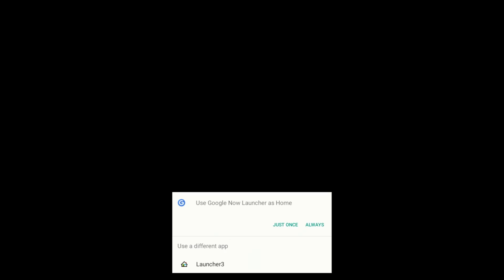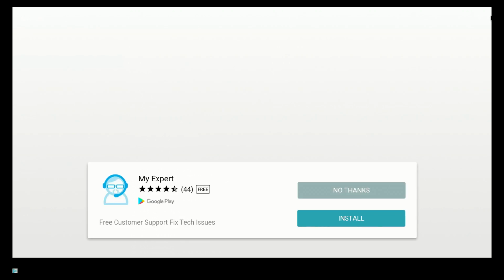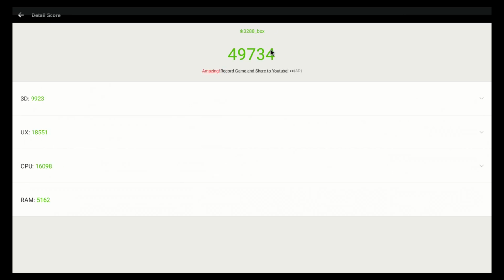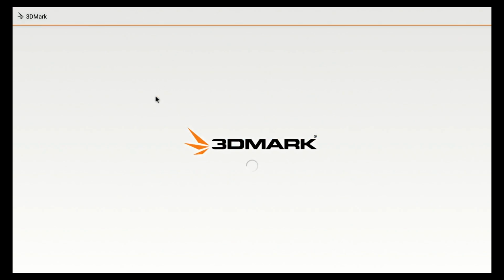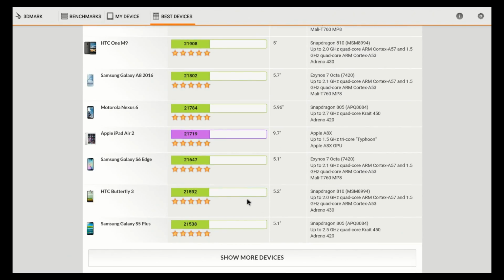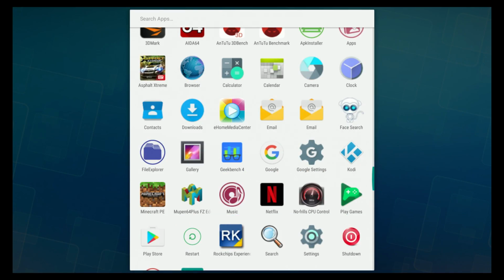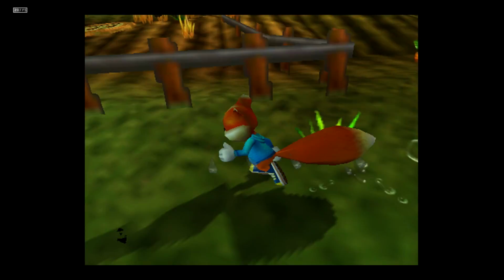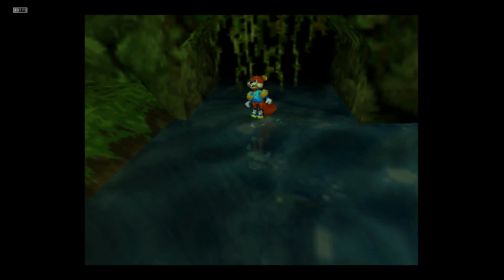MiQi Single Board Computer Unboxing and Android Test like Raspberry Pi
In this video, I do a quick unboxing and overview of the MIQI Single Board Computer by MQMaker.
I also do some android benchmarks and game performance test.

This Board feathers a
Rock Chip 3288 1.8 Ghz Quad core CPU
2 GB DDR3 Ram
16Gb onboard EMMC storage
gigabit ethernet
NO Wifi Or BT built in

Operating system available are
Android 5.2
Debian
Ubuntu Mate
Ubuntu Core